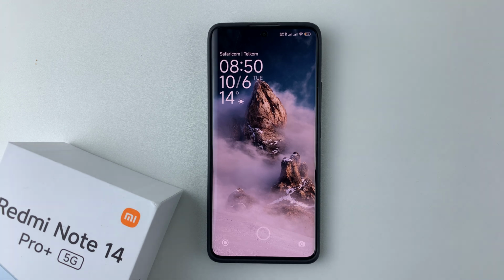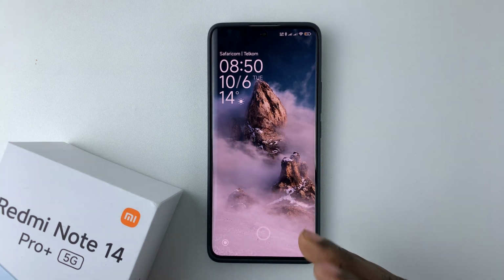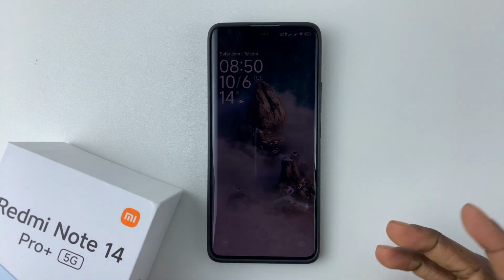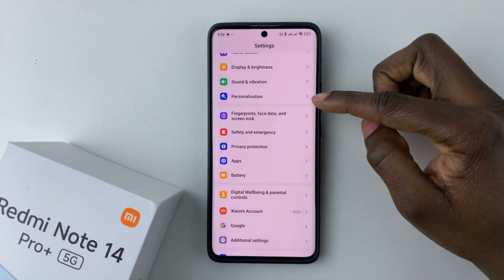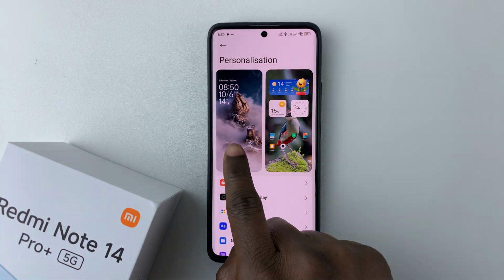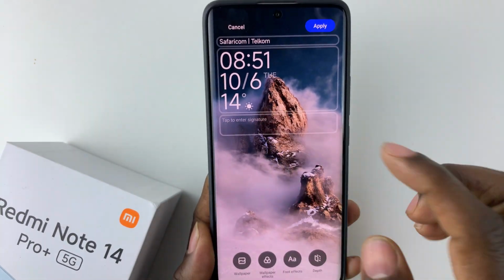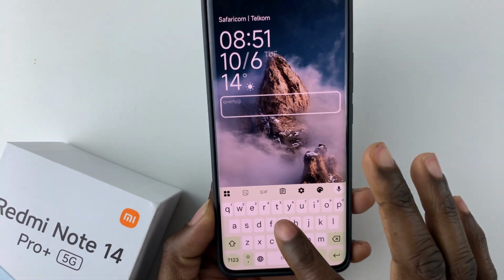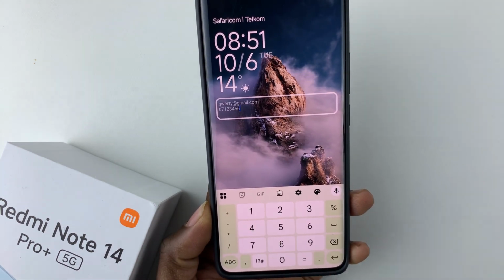How To Add Contact Information To Lock Screen On Redmi Note 14 Pro / 14 Pro+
In this tutorial, you’ll learn how to add essential contact information such as your name, email address, or alternate phone number directly to your Redmi Note 14 Pro / 14 Pro+ lock screen.

This feature is especially useful in case your device is lost or during emergencies, making it easier for someone to return your phone.

Open ''Settings App'' and select ''Personalisation''.
Tap your lock screen theme and tap ''Customization''.
Tap on ''Tap to enter your signature'' section and type in your information you'll want to be displayed on the lock screen.
Tap ''Apply'' to save the changes.

Cell Phone Tripod Adapter